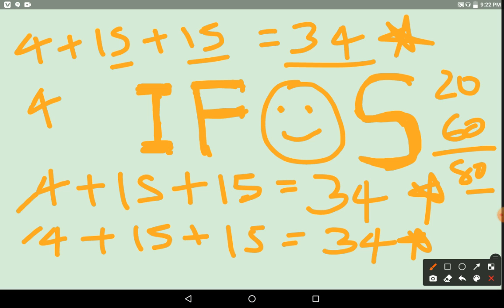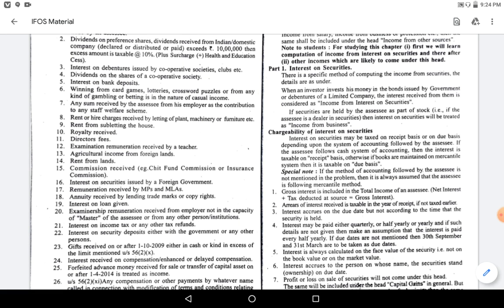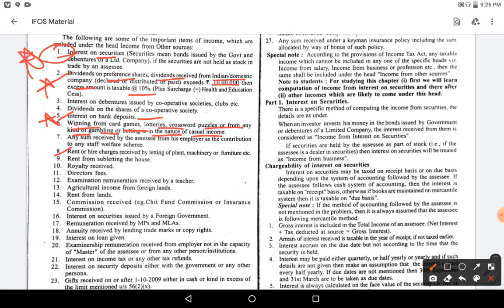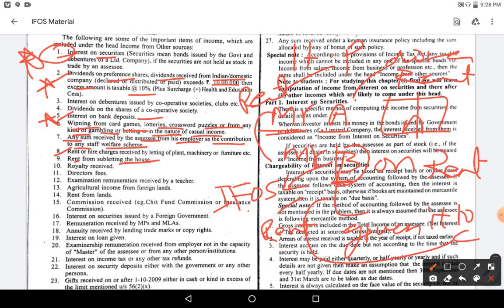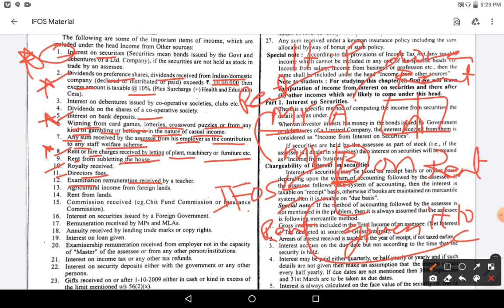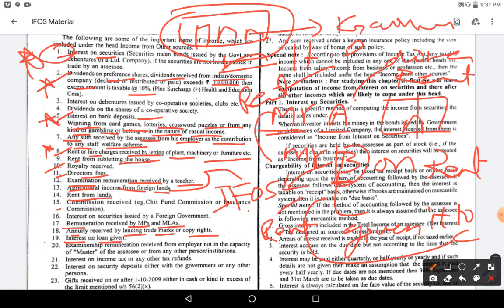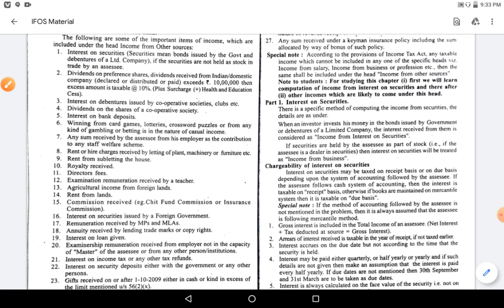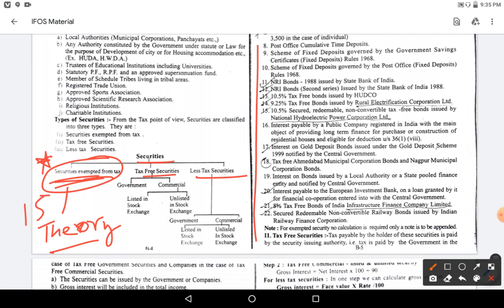IFOS PROVISIONS PART-1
B.Com 2nd Year
Semester-IV
Income Tax-II
IFOS Provisions Revision Video Part-1

By Tulasiram

Click on below link to notes